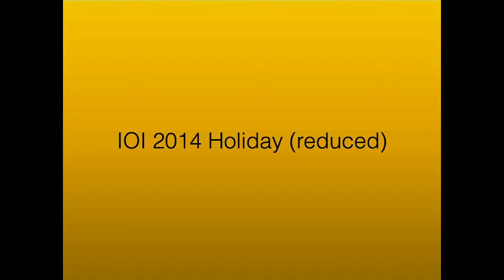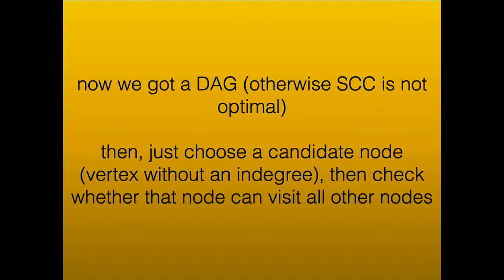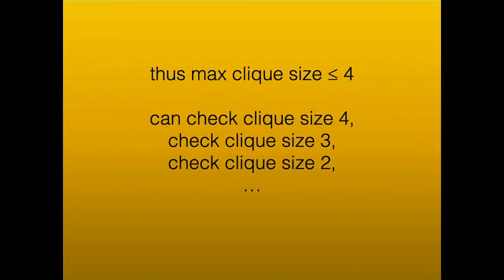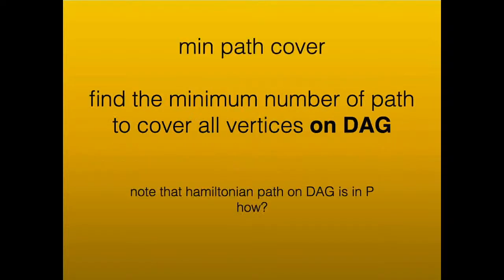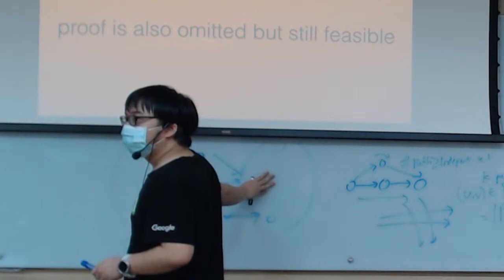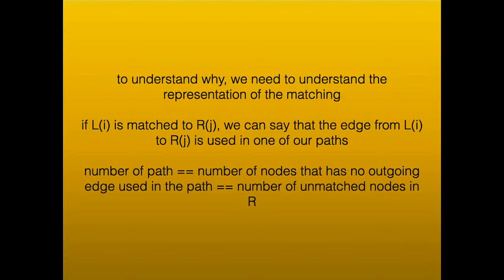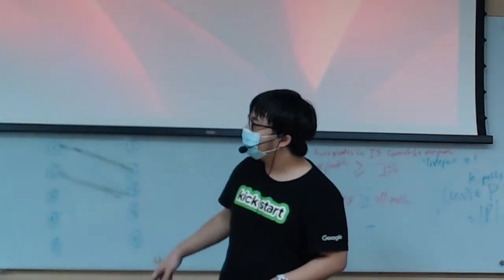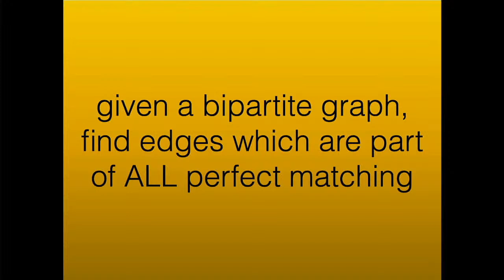ICPC Summer School 2023 - World - 2023-02-01